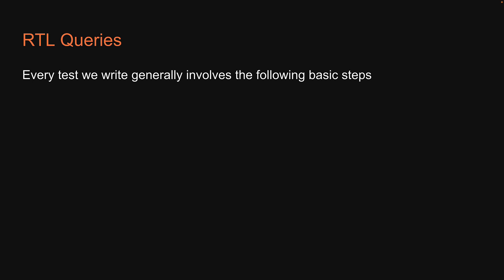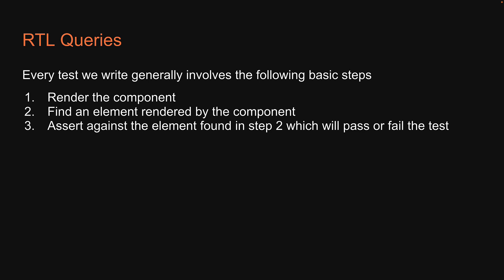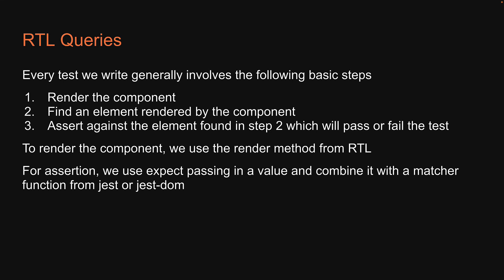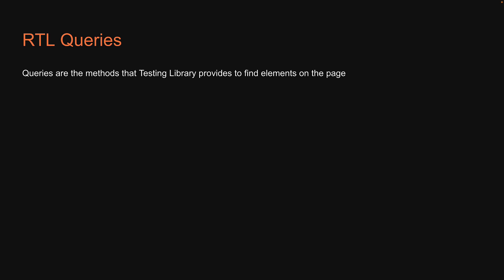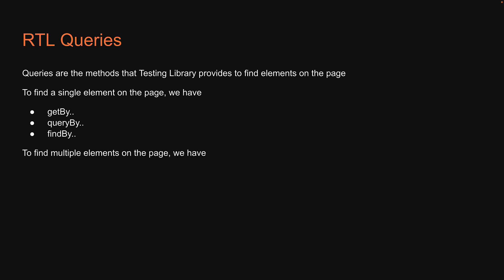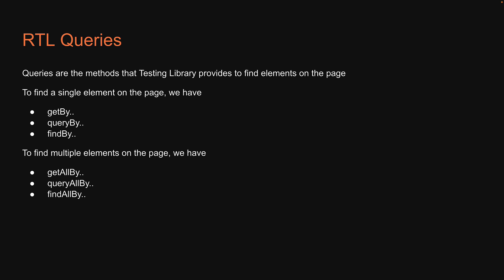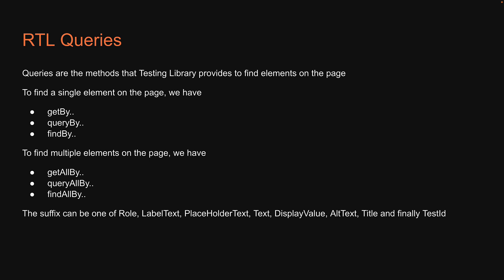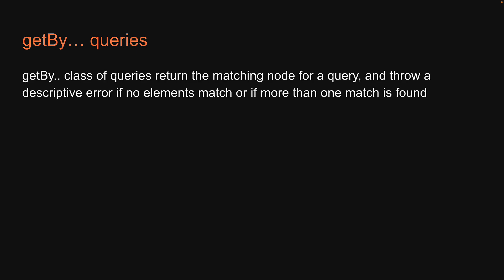React Testing Tutorial - 17 - RTL Queries